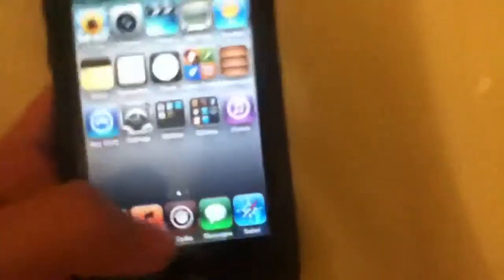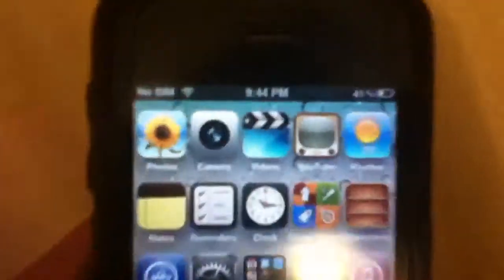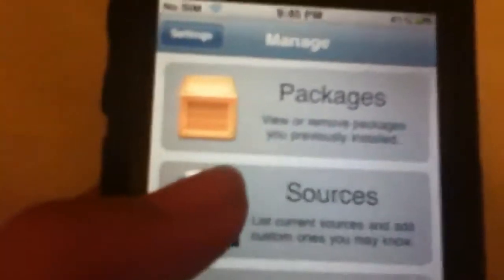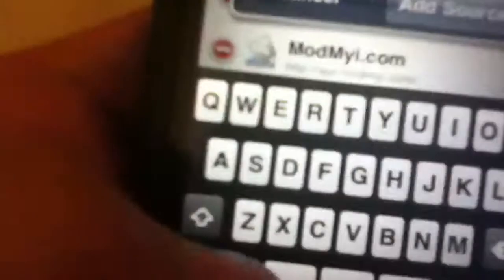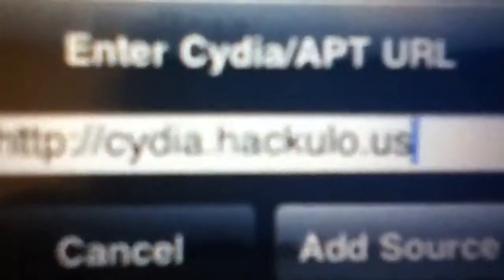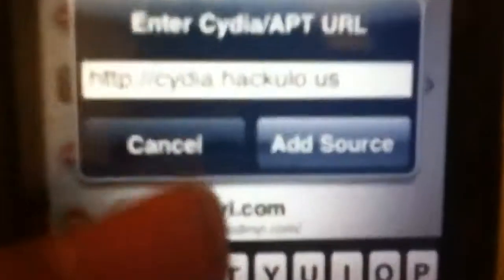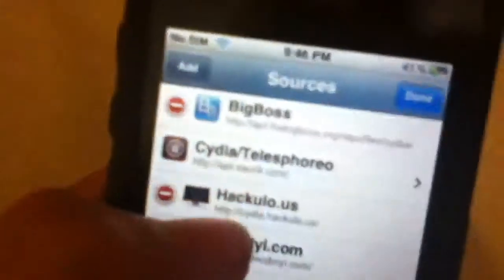how to get installous on IOS 5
this is a video of how to get installous 4 on IOS 5